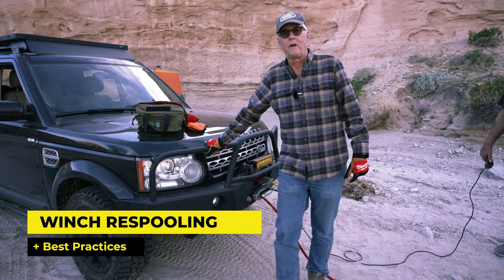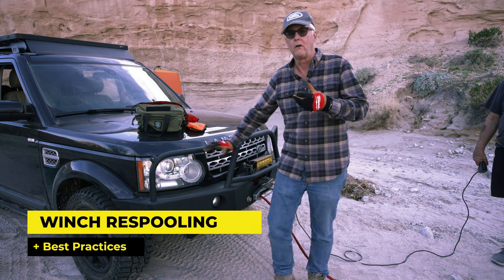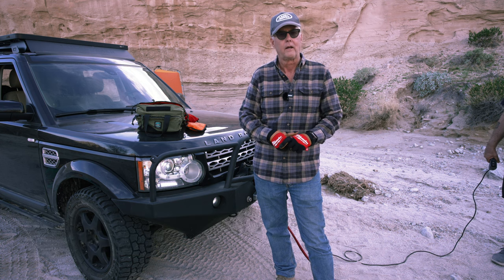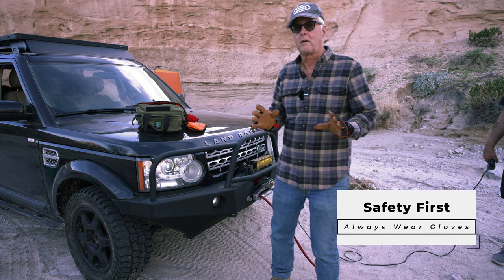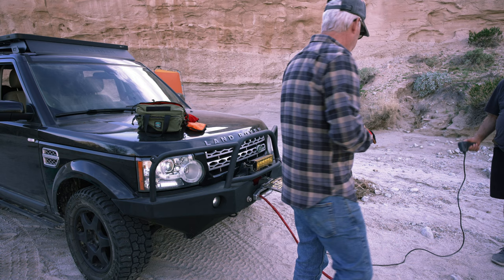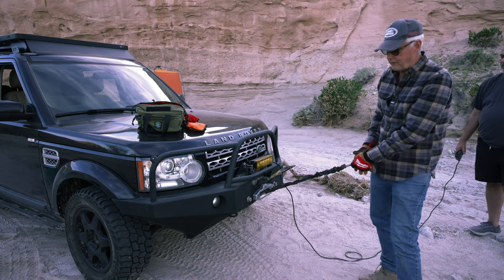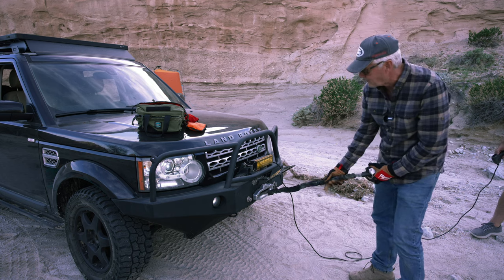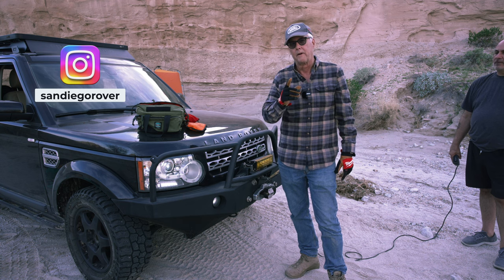How to re-spool your winch on your overlanding vehicle by SDRover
In this short video, I'm going to give you some tips on re-spooling your overlanding winch! It is important after any recovery attempt with your winch that you re-spool your winch line.

Be sure to check out my recovery video, which covers my recommendations for having a good recovery kit.